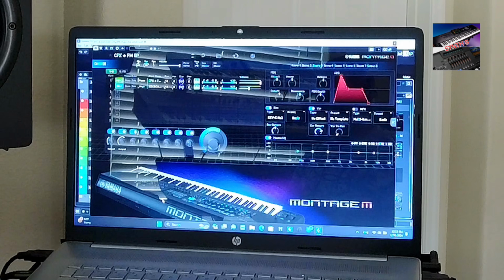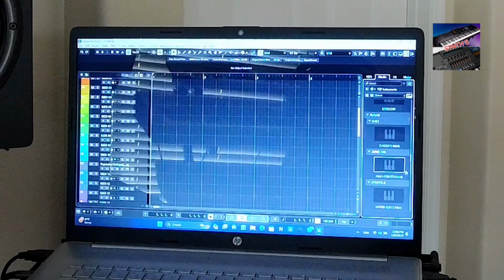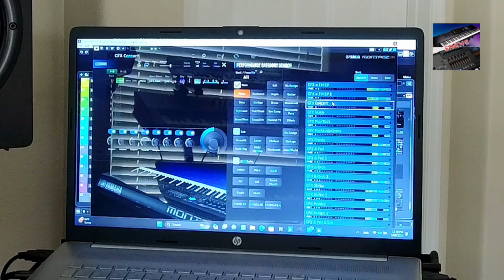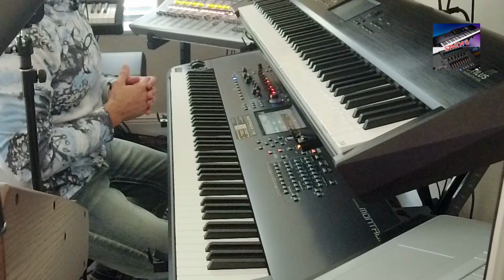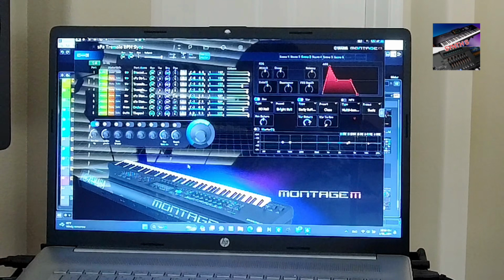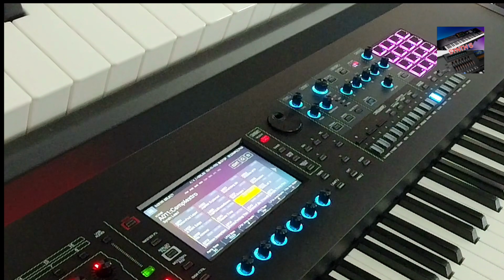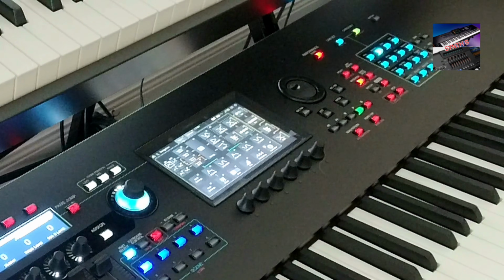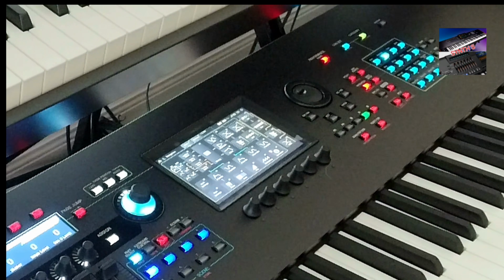The Yamaha MONTAGE M Expanded Softsynth Plugin (E.S.P.) Review.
The MONTAGE M can now be in your computer – via Expanded Softsynth Plugin (E.S.P.). This initial “Quick Edit” version offers MONTAGE M sound plus basic editing. Future versions will add full editing, enhanced connectivity, and more.